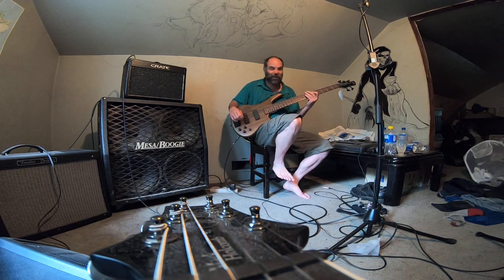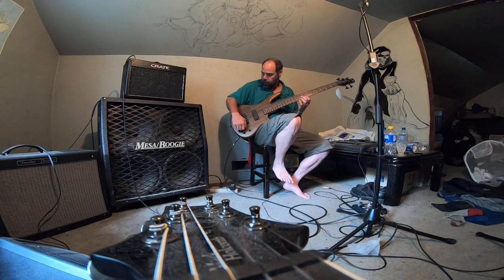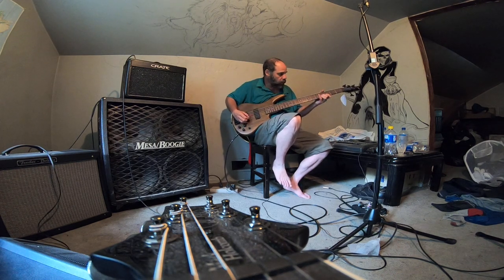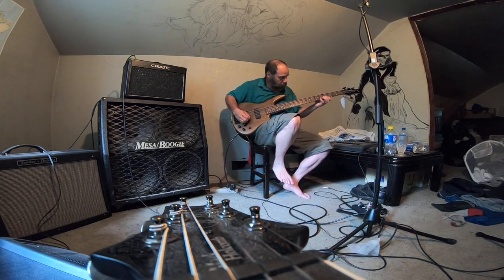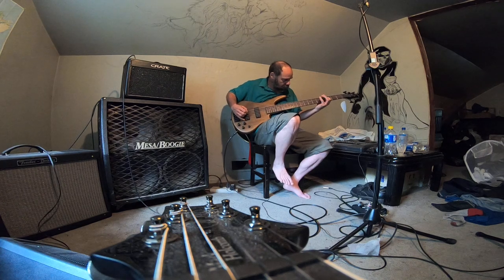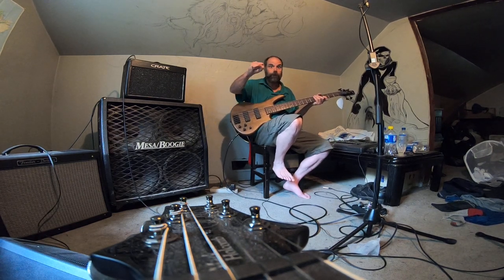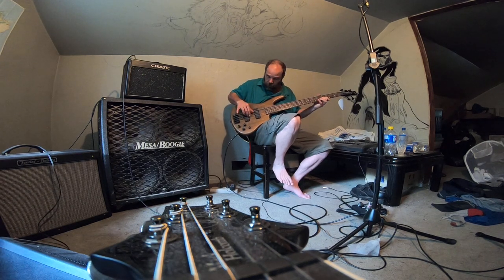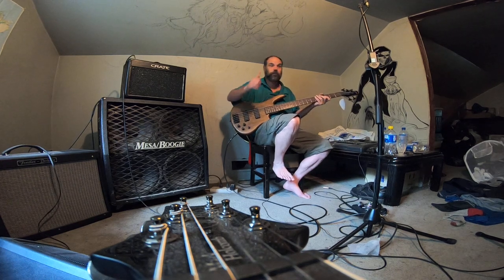Soft pick vs jazz pick vs fingerstyle BASS!